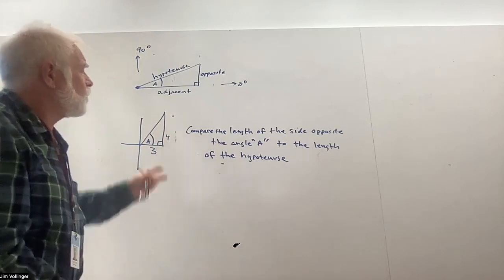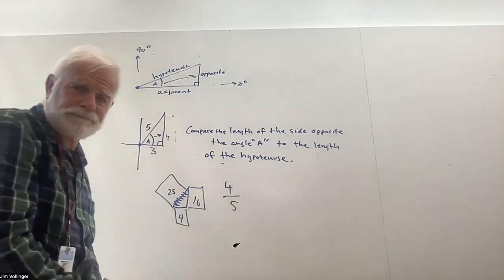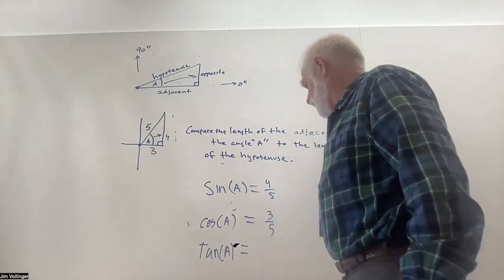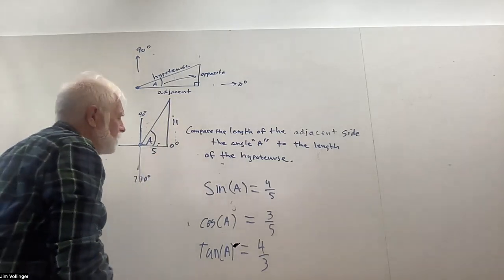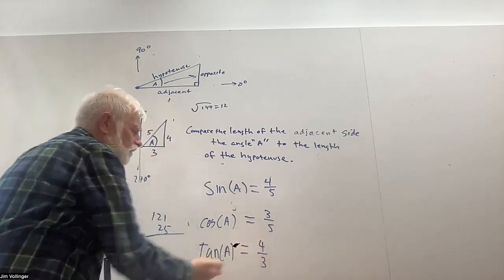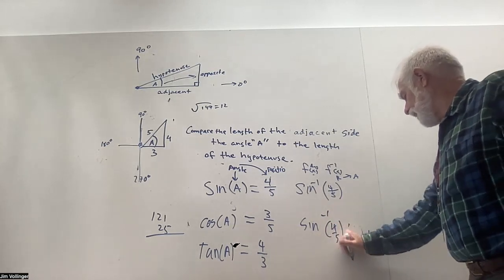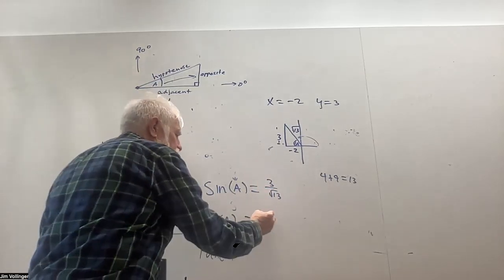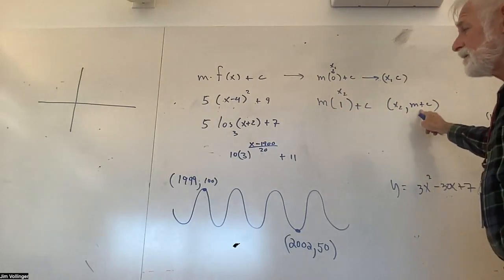Defining some initial trig commands